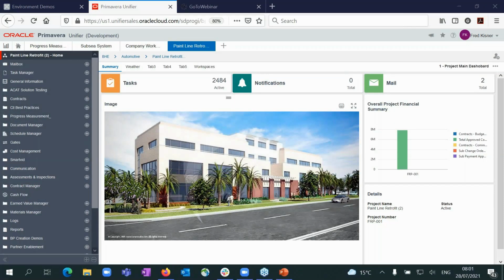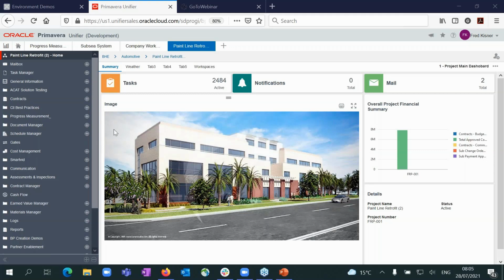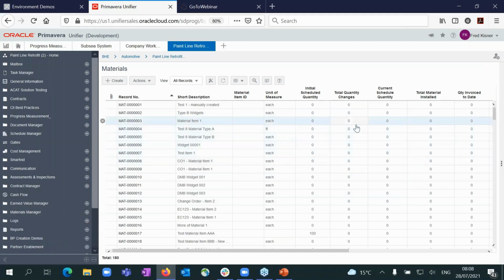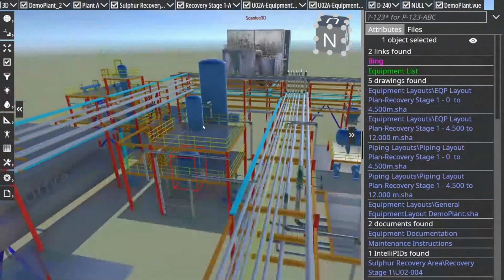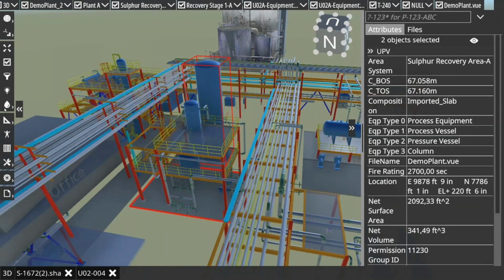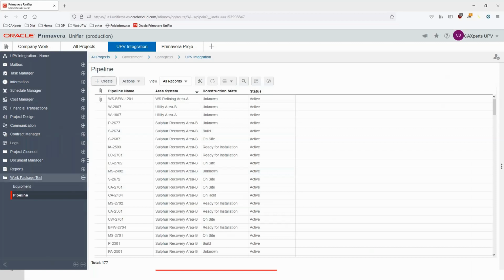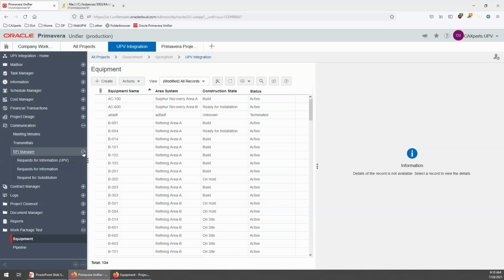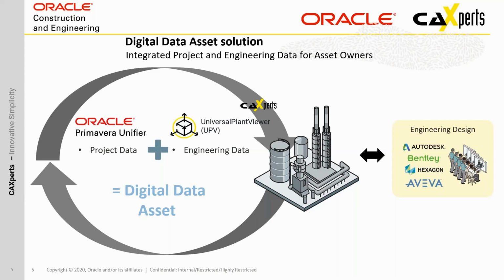Integration between Oracle’s Primavera Unifier and CAXperts UniversalPlantViewer UPV